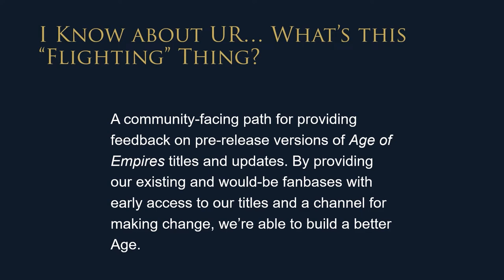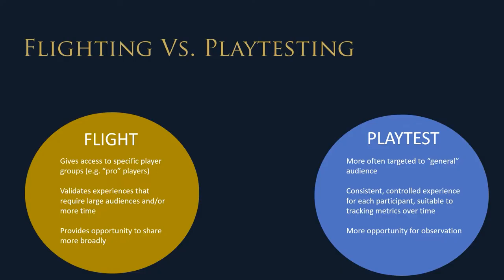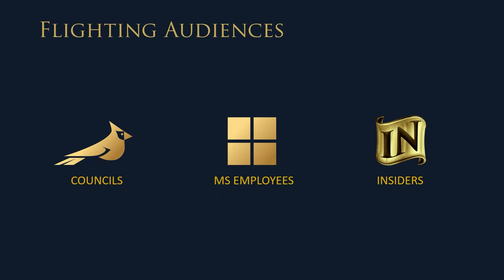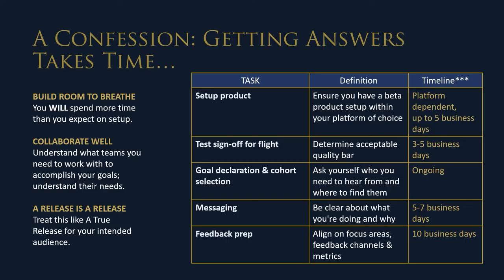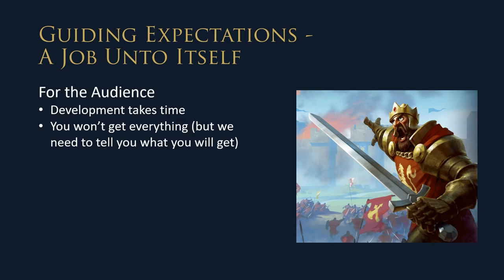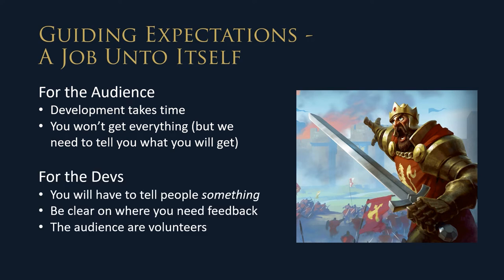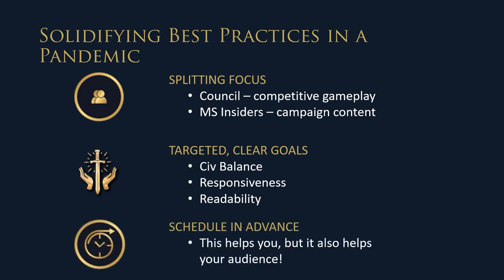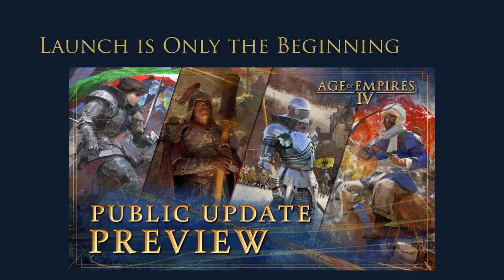Flighting & UR: A retrospective from Age of Empires IV - Todd Kelley & Savannah Harrison